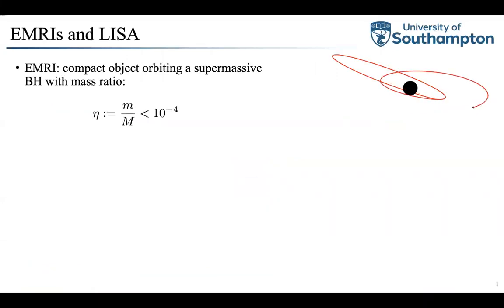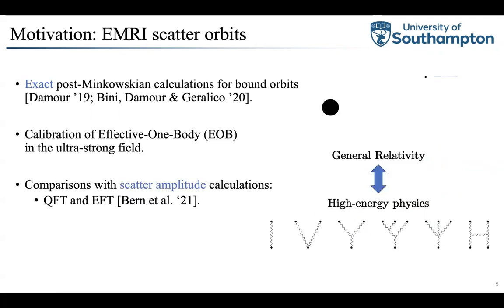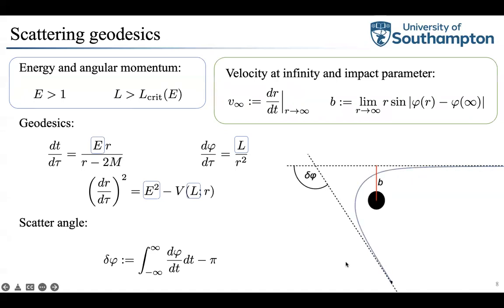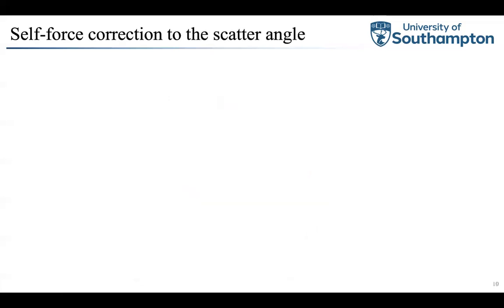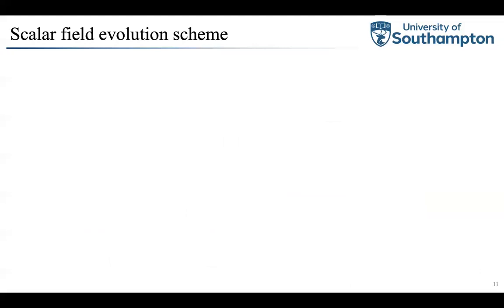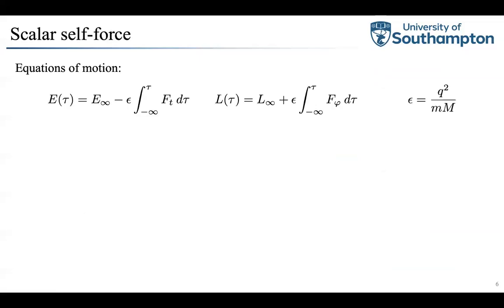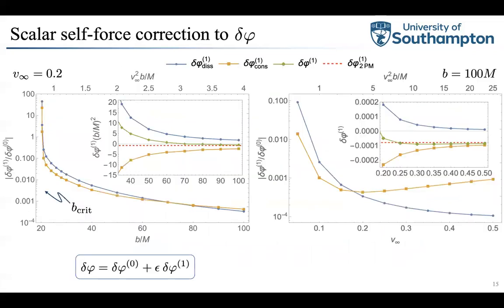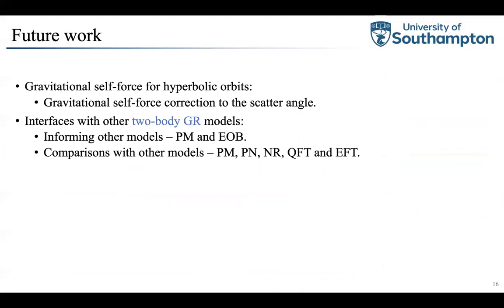Self-force in hyperbolic black hole encounters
Scattering orbits are excellent probes of the strong-field regime around black holes. It has been shown that knowledge of the scattering angle through linear order in the mass ratio can be used to inform high order analytic expressions for scatter and bound orbits. With this motivation in mind, we describe a programme to calculate the self-force correction to the scatter angle. We show a formulation of the conservative self-force correction to the scatter angle in Schwarzschild spacetime, and thus identify the necessary self-force input. We describe a novel time-domain method for setting up such a calculation, and present results for the toy model of a scalar charge on a hyperbolic orbit.

Authors: Oliver Long, Leor Barack
Presenter: Oliver Long